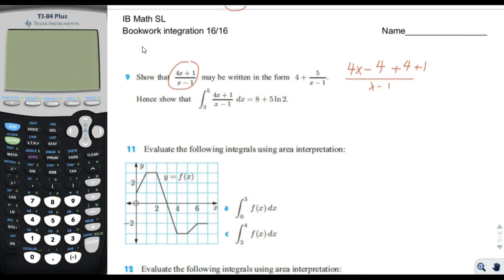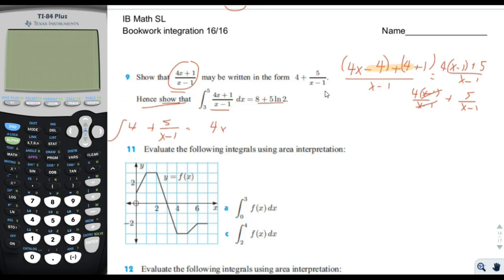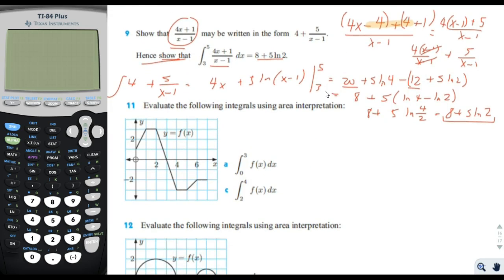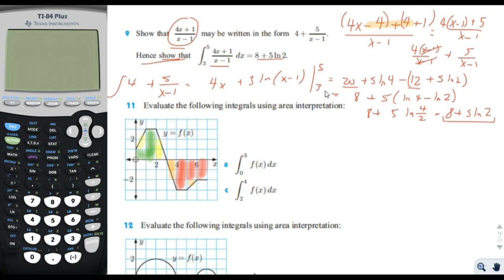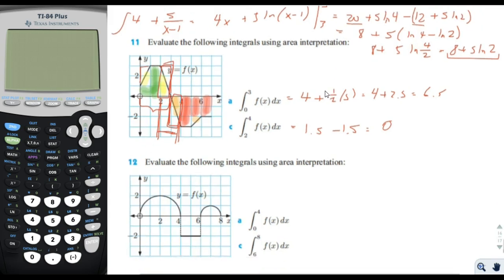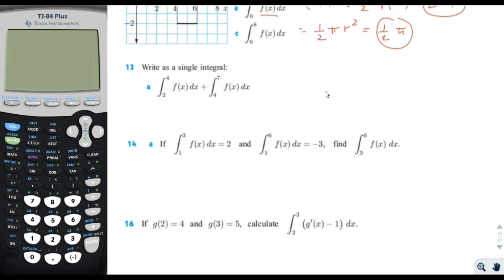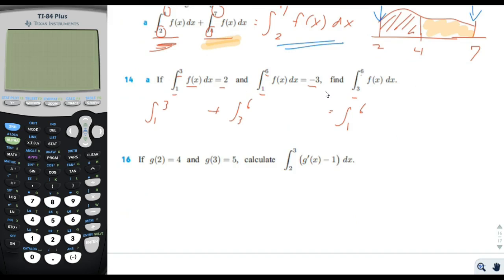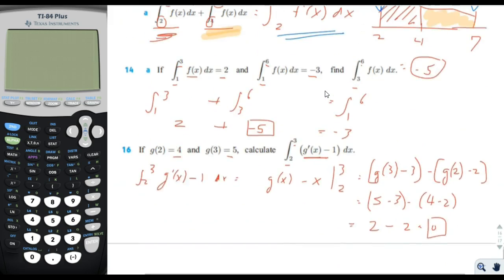Math SL integration p16